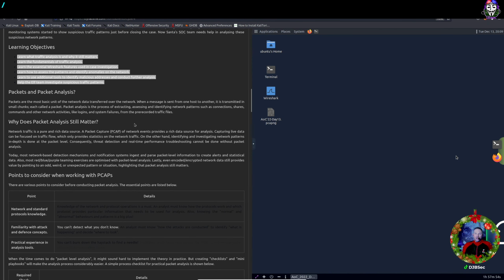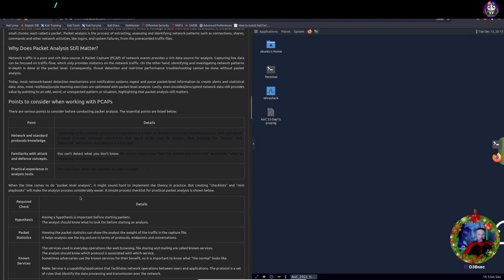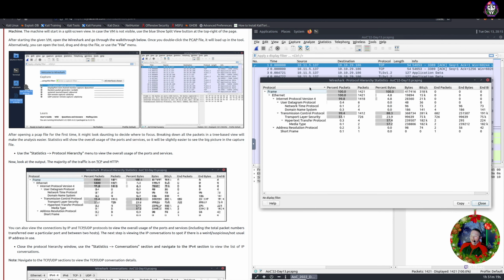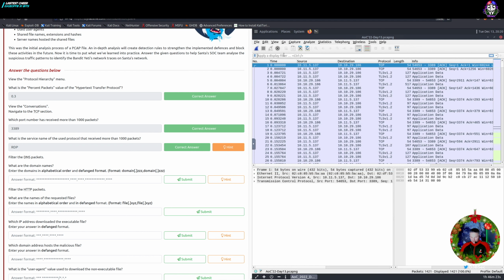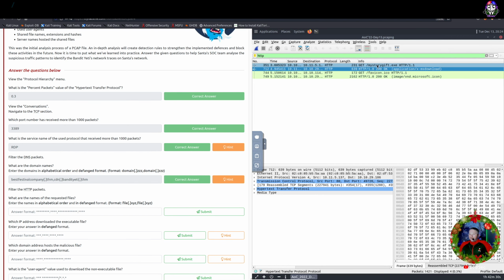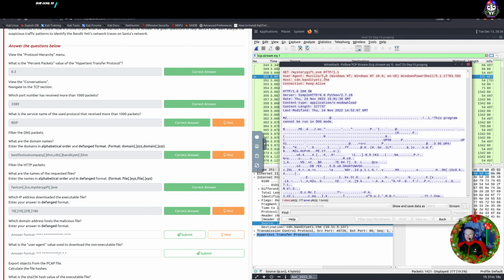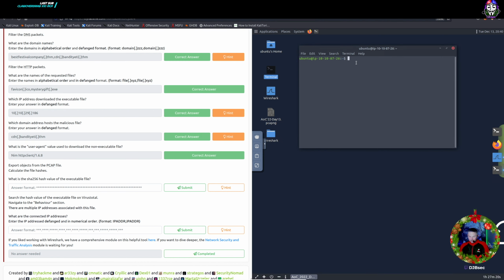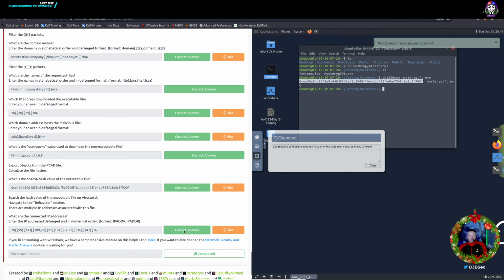Cybersecurity | TryHackme AoC | [Day 13] Packet Analysis Simply having a wonderful pcap time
After receiving the phishing email on Day 6 and investigating malware on Day 12, it seemed everything was ready to go back to normal. However, monitoring systems started to show suspicious traffic patterns just before closing the case. Now Santa's SOC team needs help in analysing these suspicious network patterns.

Learning Objectives

Learn what traffic analysis is and why it still matters.
Learn the fundamentals of traffic analysis.
Learn the essential Wireshark features used in case investigation.
Learn how to assess the patterns and identify anomalies on the network.
Learn to use additional tools to identify malicious addresses and conduct further analysis.
Help the Elf team investigate suspicious traffic patterns.